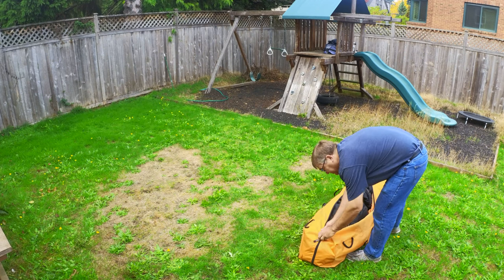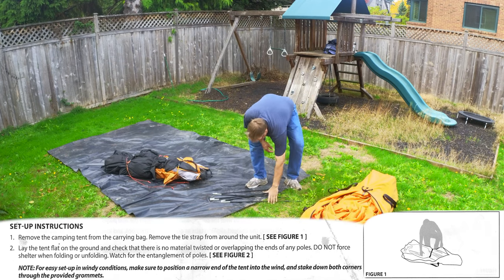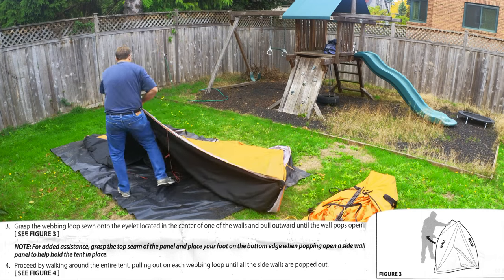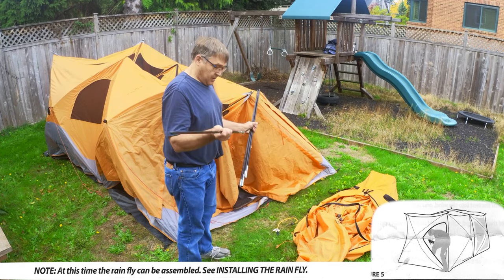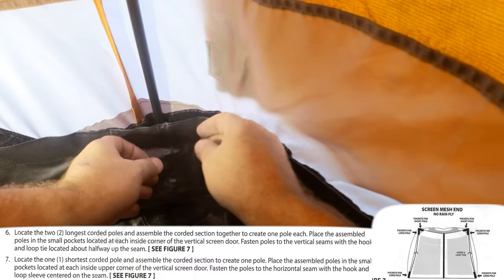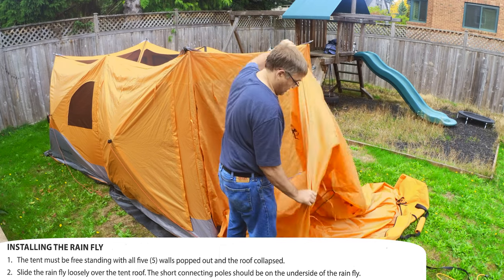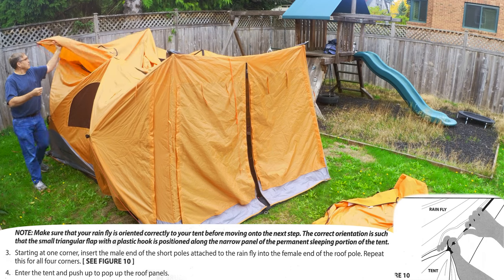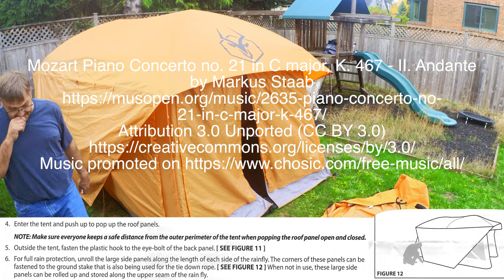Gazelle T4 Plus Hub Tent Setup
Review how to setup the Gazelle T4 Plus tent. Real time showing how long the two-room tent takes to set up, interior shots including velcro floor and poles. I got this tent for an Overlanding trip with my mother to her beloved Southwest. I wanted both of us to be comfortable in one tent with two rooms, but I needed a tent that one person could set up easily and quickly. The Gazelle was heavy -- 56 pounds! -- and barely fit in the back of a 4-door Land Rover, but it was surprisingly easy to pop up and then pack away.